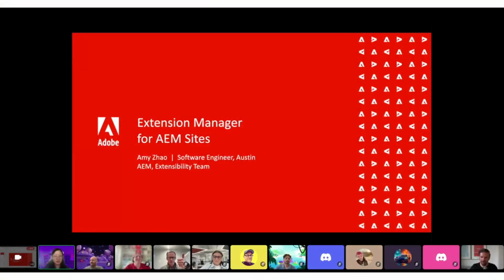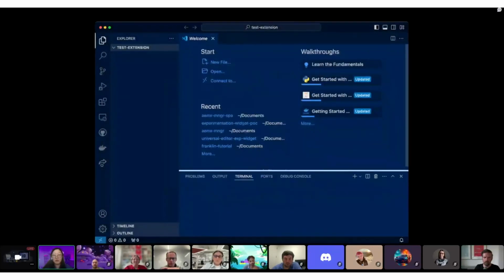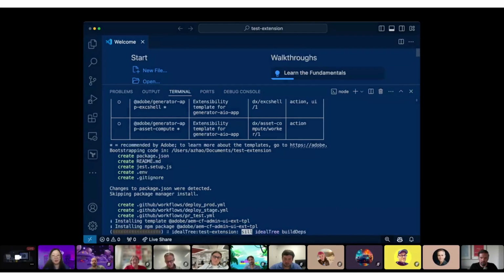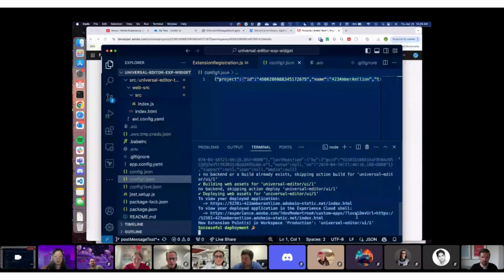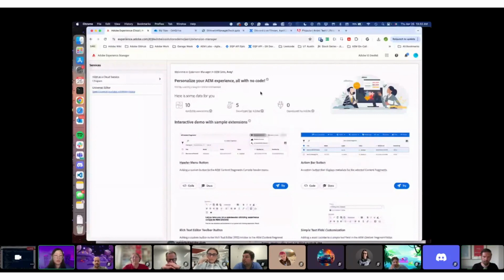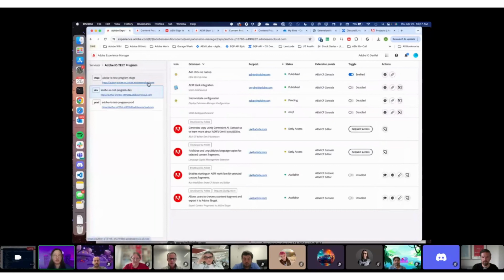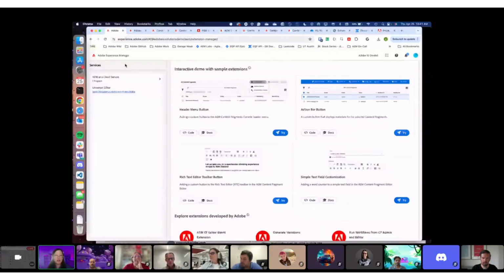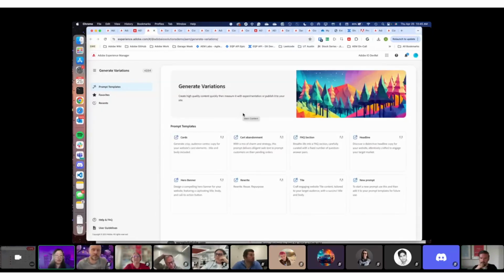Thursday Frequency Journey into UI Extensibility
An immersive journey into UI extensibility in AEM. Learn how to create, manage, and deploy UI extensions for headless AEM.
Special guests Amy Zhao, Andrii Konosov, Olena Orobei & Felix Delval from Adobe.
Your hosts are Lars Trieloff and Dominik Steinacher